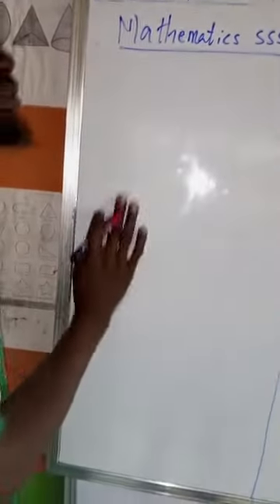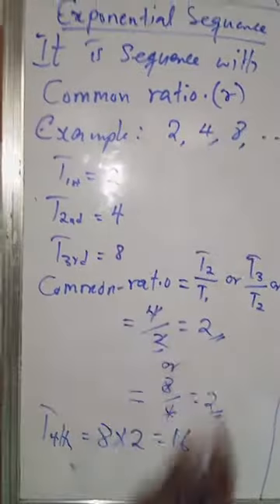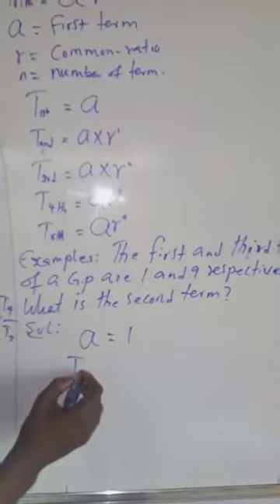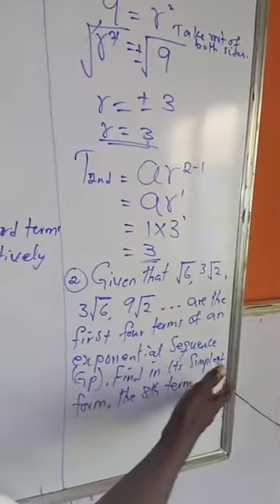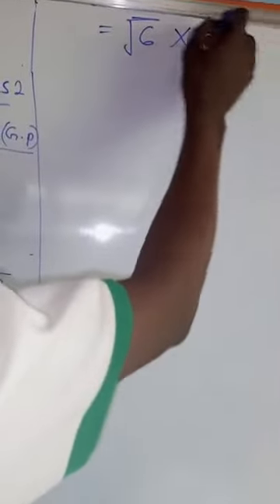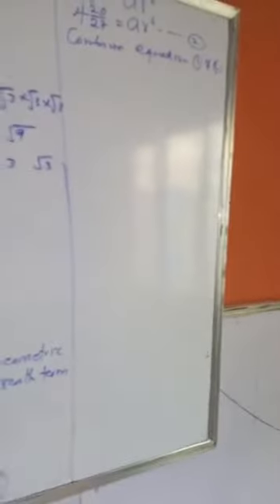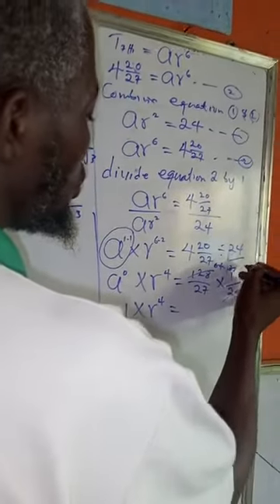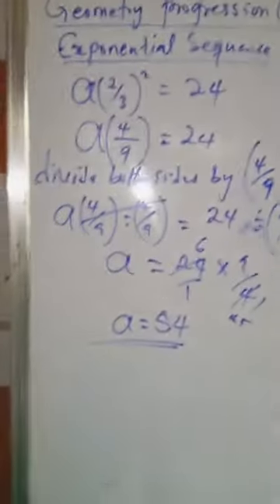MATHEMATICS FOR SS2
EXPONENTIAL SEQUENCE OR GEOMETRY PROGRESSION